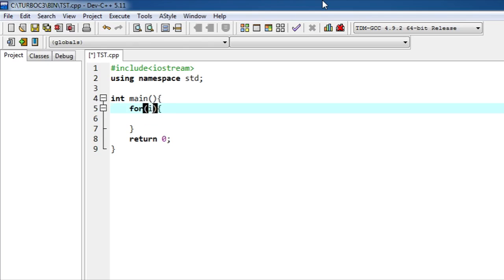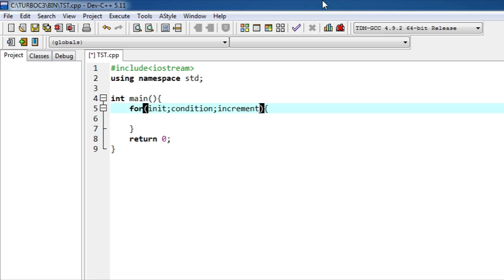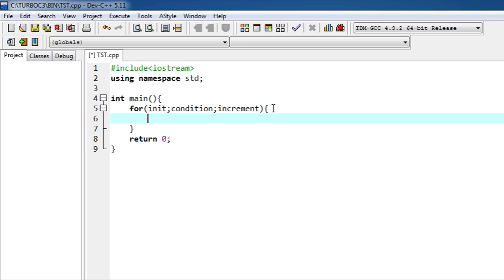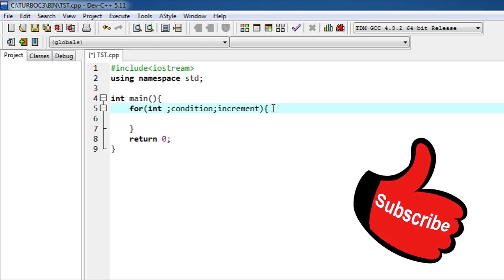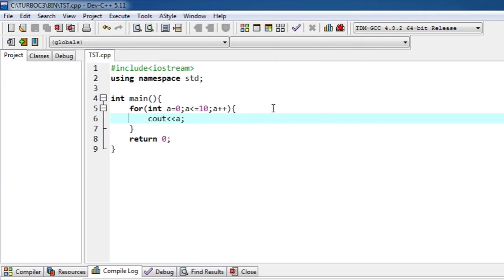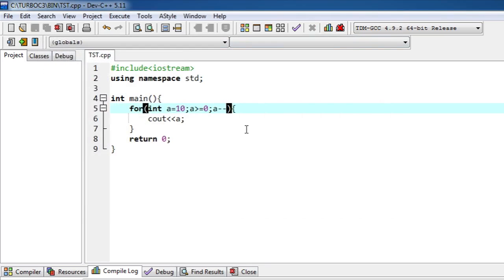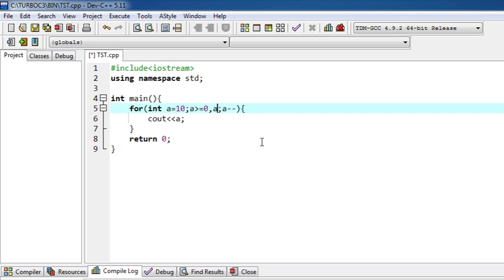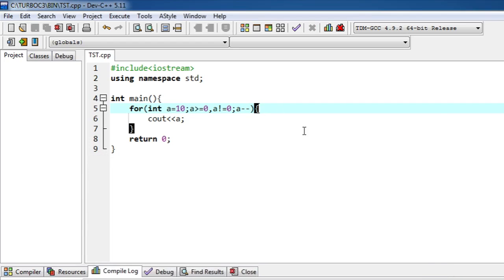C++ Programming Tutorials - 10 - FOR LOOP | IT'S EXAMPLE | DEV C++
Welcome to the tenth tutorial of C++ programming language. In this tutorial I am going to tell you guys about the for loop, what is a loop, how for loop works, syntax of for loop, for loop example and more.